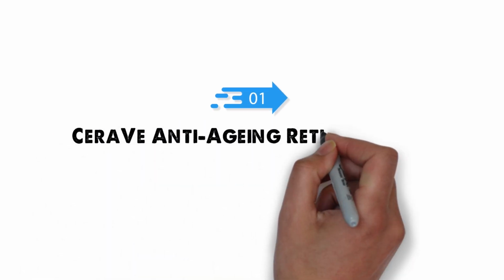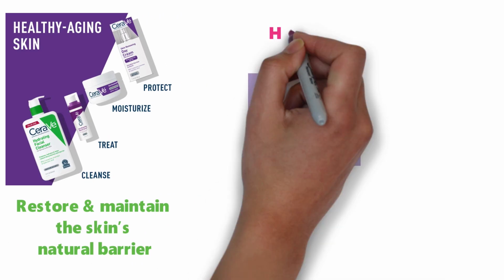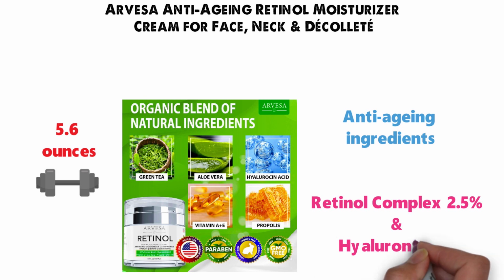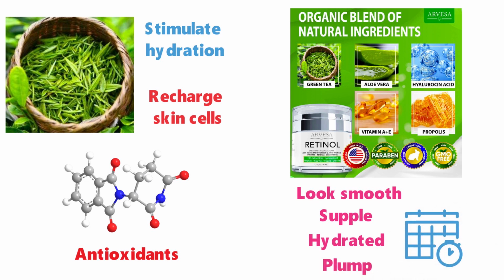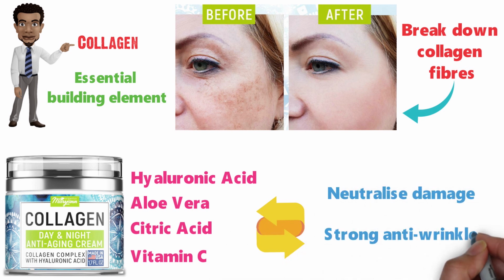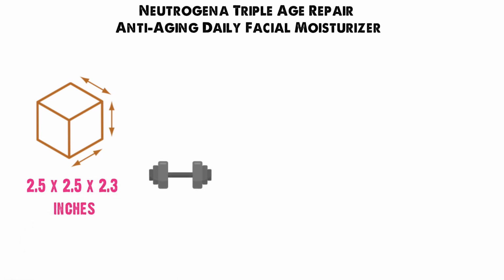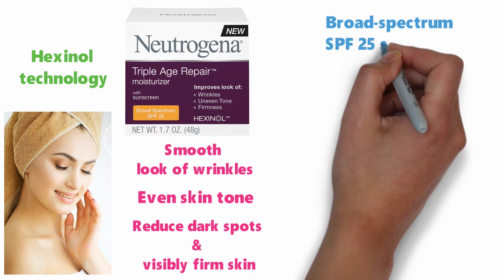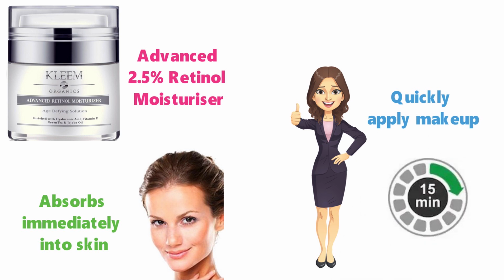TOP 5 Best Anti Aging Creams of 2024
Best Anti Aging Cream 2024 is

1. CeraVe Anti-Ageing Retinol Serum ✅
✓Check Price On Amazon

2. Arvesa Anti-Ageing Retinol Moisturizer Cream for Face, Neck & Décolleté ✅

3. Maryann Organics Collagen Cream ✅

4. Neutrogena Triple Age Repair Anti-Aging Daily Facial Moisturizer ✅

5. Kleem Organics Anti-Ageing Retinol Moisturizer Cream ✅